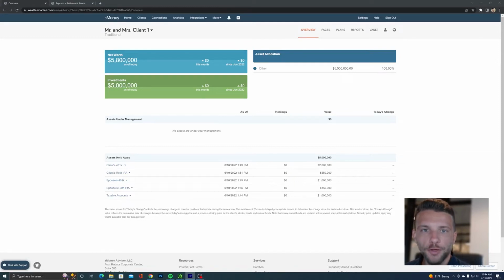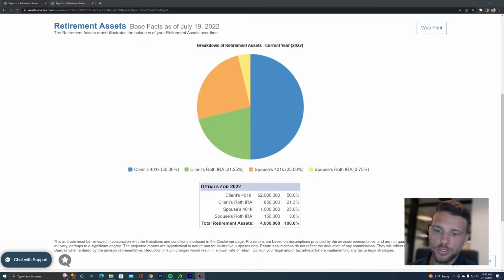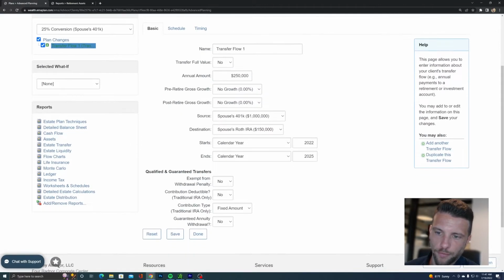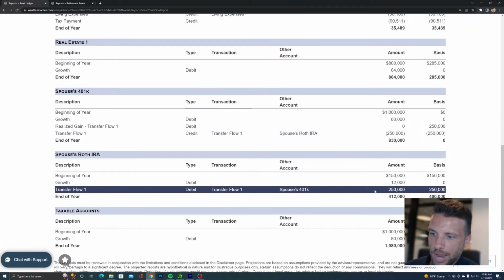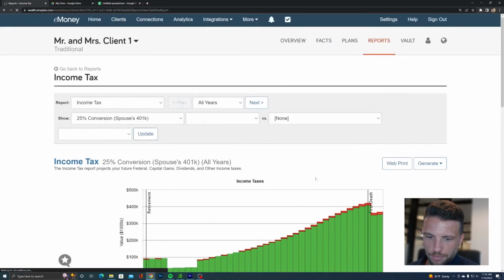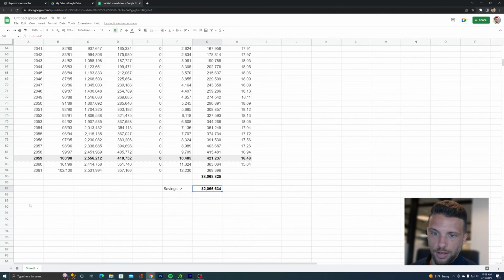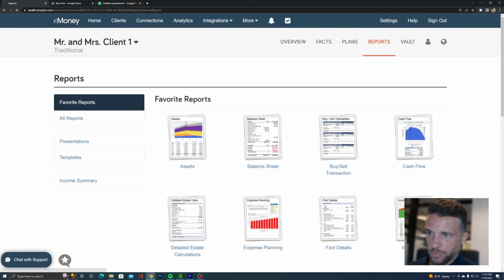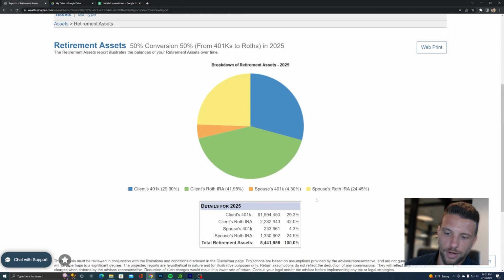Saving $5.8M Client $4M in Taxes Via Roth Conversion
A Roth conversion isn't for everyone, but given the right scenario and it can really produce some lifetime tax savings.

In this video I start by diagnosing two preliminary Roth conversion identifiers, retirement savings asset weight, and the conversion window.

Typically, the more pre-tax dollars a client has the greater the savings...however, without a conversion window, it might not ever make sense.

I demonstrate the best time to start a Roth conversion, which is during the client's lowest years of effective tax. A low tax rate at conversion followed by a higher tax rate through retirement provides an opportunity for conversion.

Once the Roth scenarios are built out, I move on to totally the lifetime tax for each...the difference being a $4,000,000 savings.